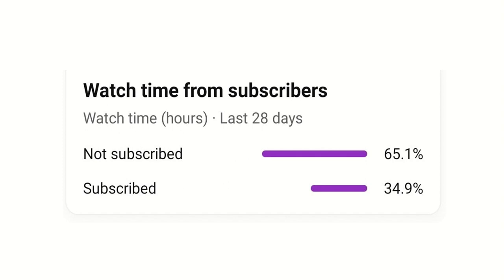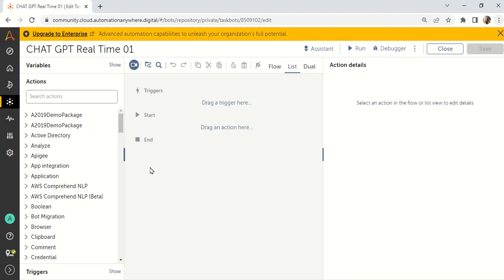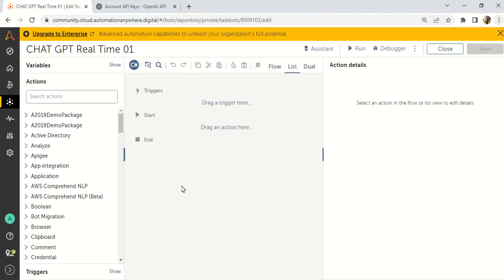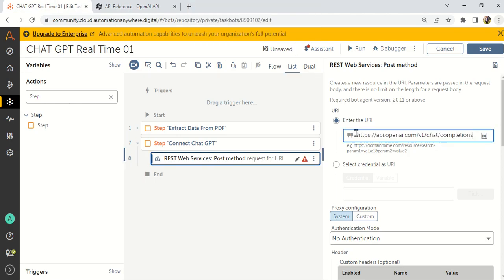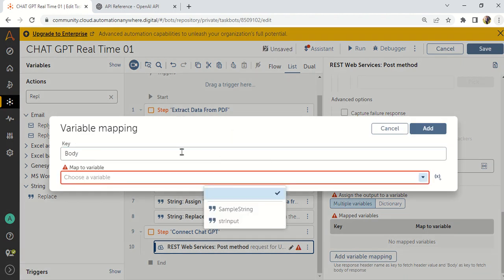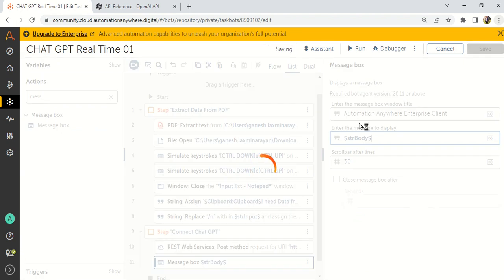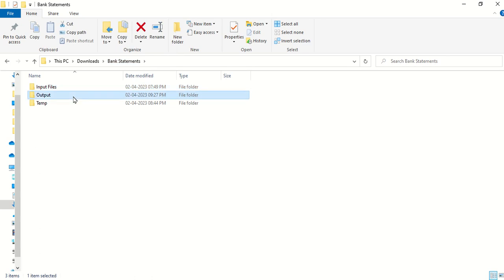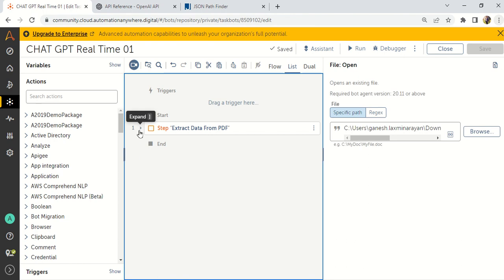A360 Real Time Project| Automate Invoice Processing with Chat GPT and Automation Anywhere A360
In this video, we'll show you how to streamline your invoice processing using the power of Chat GPT and Automation Anywhere A360. With the help of Chat GPT, you can extract key information from invoices, such as invoice number, date, and amount, and pass it to Automation Anywhere A360 to automate the rest of the process. This integration can help reduce errors and processing time, allowing you to focus on more valuable tasks. We'll walk you through the steps to set up the integration and demonstrate how it works in action. Join us to learn how to revolutionize your invoice processing with Chat GPT and Automation Anywhere A360.